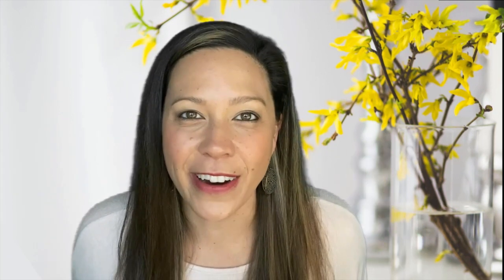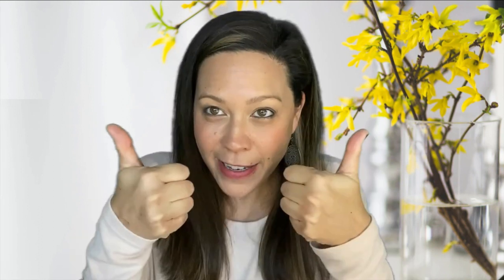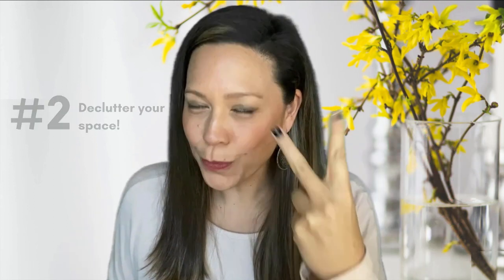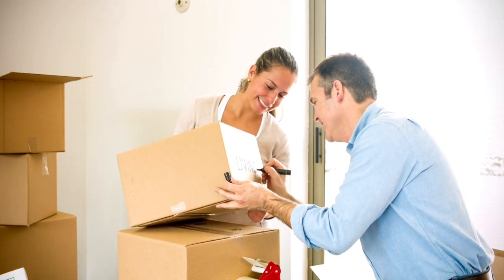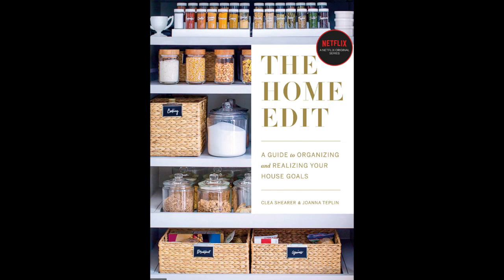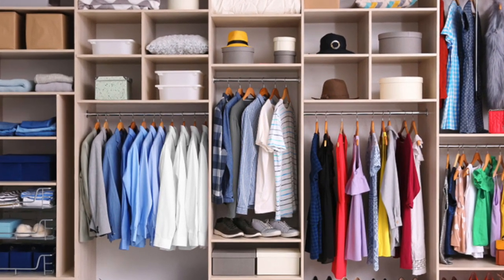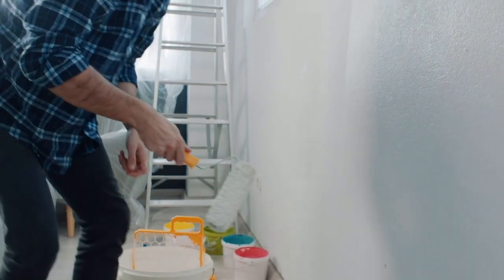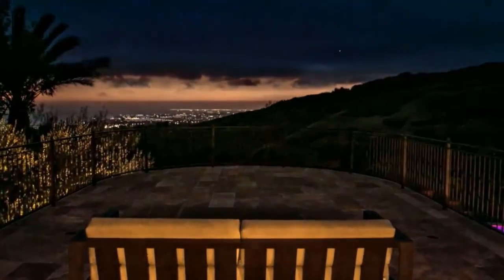How to sell your house fast for top dollar in Pleasant Hill -- Top 10 | EP 50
Selling your home can be stressful, but I'll help you with the Top 10 Tips on How to sell your house fast for top dollar in Pleasant Hill. I'm a Real Estate agent in the Bay Area and I've been through the process and have helped many clients get their homes ready to sell. For most, they will only go through selling a home a few times or maybe even once in their life. These tips to get your home on the market and sold quickly will help give you that peace of mind, whether it's your first time or you're selling again.

0:00 You Decided to SELL!
0:58 Find a Realtor who CARES
1:08 Declutter and Clean
2:48 Fix and Repair
4:52 Depersonalize your Home
6:23 Stage the Home
8:58 Get Professional Photos Done
9:38 Get Inspections Done
10:55 Price your Home RIGHT
12:04 Use Social Media to Market
12:58 Visualize Success

Whether you're a first-time home seller or not, starting the process off right by finding the right Realtor can be the difference between getting a top dollar or not for your home. Following the advice from experienced professionals and these tips will make the process easier, and simpler, and get you the price your home deserves.

📲 We have so many people contacting us who are moving here to San Francisco Bay Area and we ABSOLUTELY love it! If you are moving or relocating to the San Francisco Bay Area we can help make that transition so much smoother for you!

🏠If you are thinking about buying or selling a home here in the Bay Area we can help you!!

CONTACT RACHEL:
🖥️: RACHELCAPIL.COM

Enjoying OUR videos? Be sure to 👍 L I K E and S H A R E the love – SHARING IS CARING! ❤️